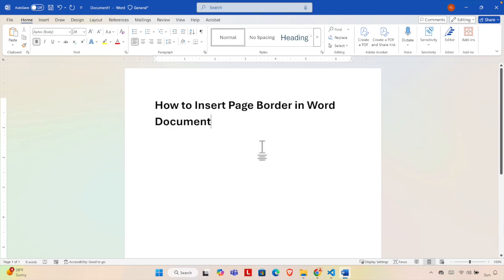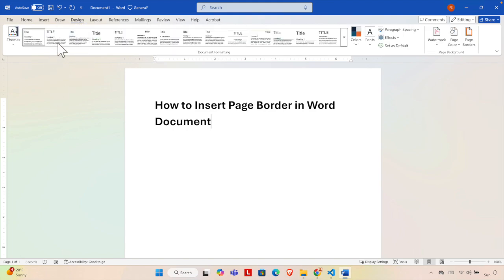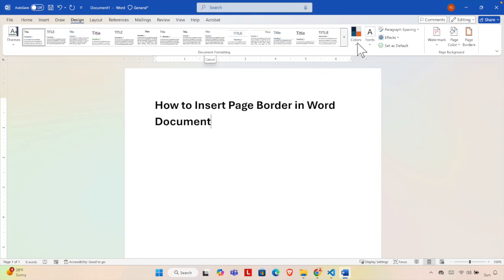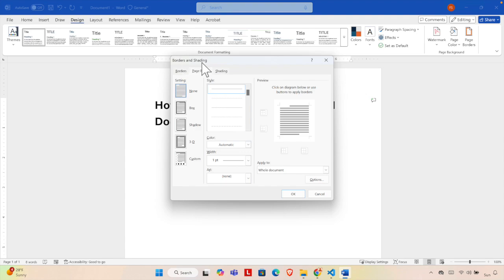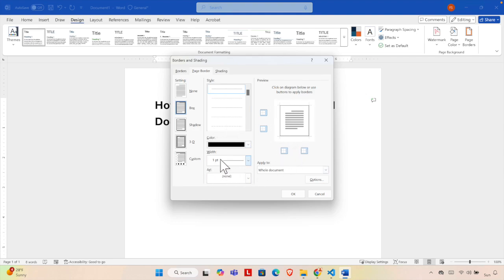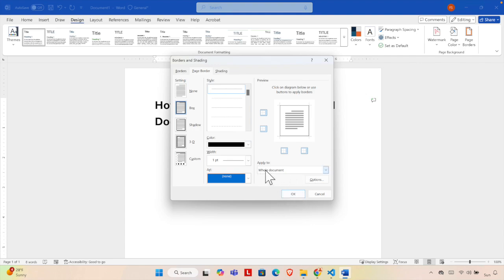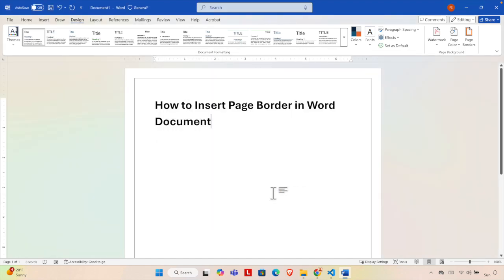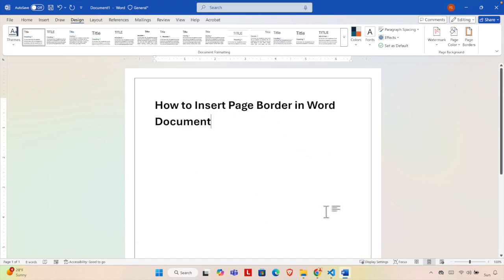How to Insert Page Border in Word Document - Full Guide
Learn How to Insert Page Border in Word Document - Full Guide.